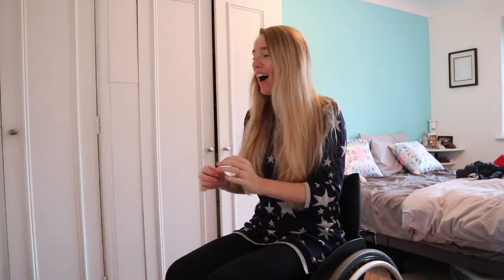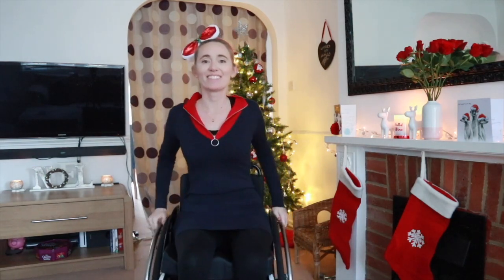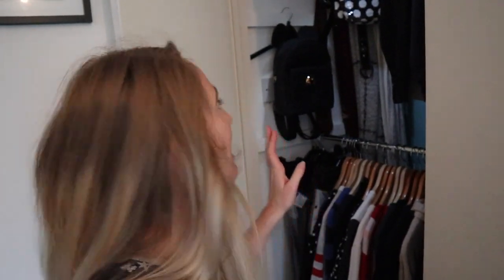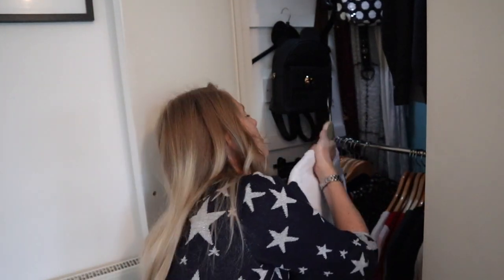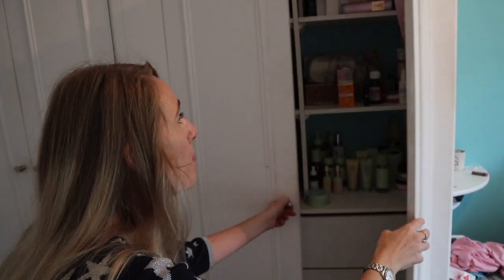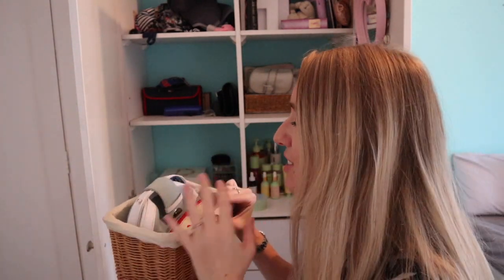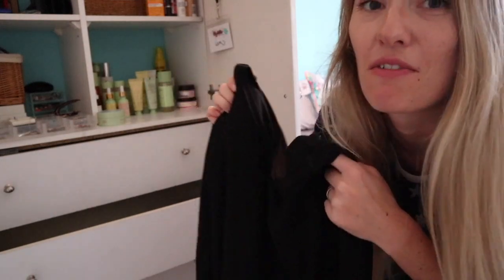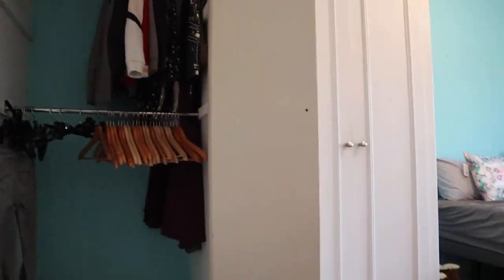♿️MY WHEELCHAIR ACCESSIBLE WARDROBE TOUR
♿️COME AND HAVE A PRIVATE TOUR OF MY WHEELCHAIR ACCESSIBLE CAPSULE WARDROBE. IN THIS VIDEO YOU WILL SEE HOW WE HAVE MADE MY CLOSET WHEELCHAIR ACCESSIBLE IN MY WHEELCHAIR ACCESSIBLE BEDROOM. IN THIS VLOG YOU WILL ALSO PICK UP SOME HANDY WHEELCHAIR HACKS AND TIPS. WOULD YOU BE INTERESTED IN A WHEELCHAIR ACCESSIBLE HOUSE TOUR VLOG??

•this video is just how I do it. there may be other ways which work for you. I cannot accept any responsibility for the actions you take after watching this video. You should always speak to a trained certified, medical professional first before undertaking any new activities. Or trying any new products.

••due to high volumes of similar requests, I am un able to share or promote any personal charity fund-raising.

Using these links may save you money, and I may earn a small %. You could think of it as a tip for me introducing you to something I believe to be really good. You don’t have to use these link, and they will never cost you more.

FACEBOOK WEELSNOHEELS
SNAPCHAT GEM WHEELSNOHEELS

Gem Hubbard
Wheelsnoheels
61 Bridge Street
Kington
HR5 3DJ

*Motivational Speaking
*Collaborations
*Disability/Accessibility Advice
*Disability Awareness Training
*Filming and Producing
*Modeling